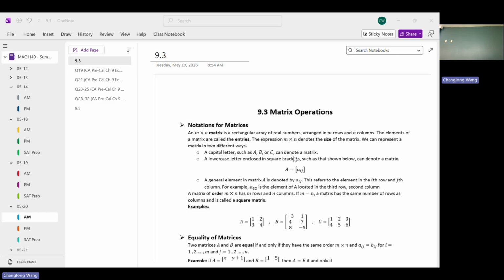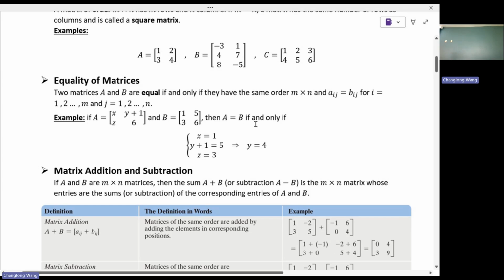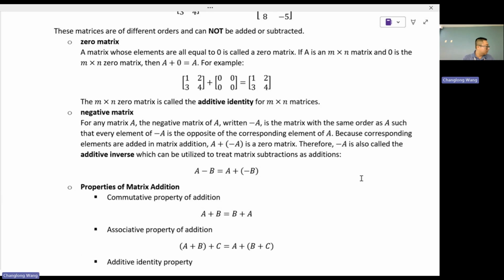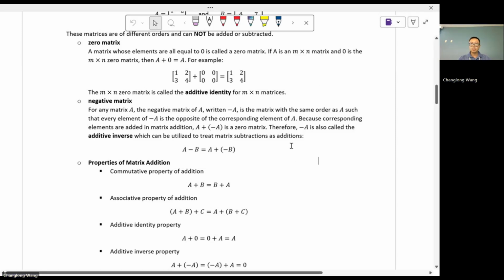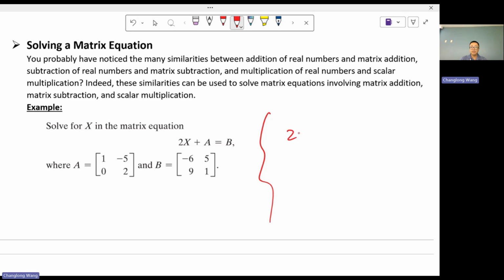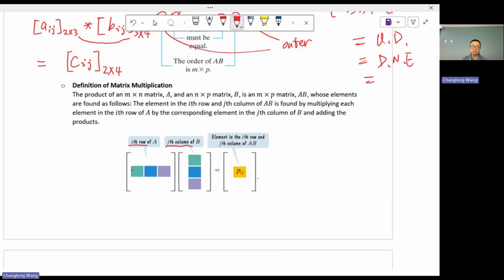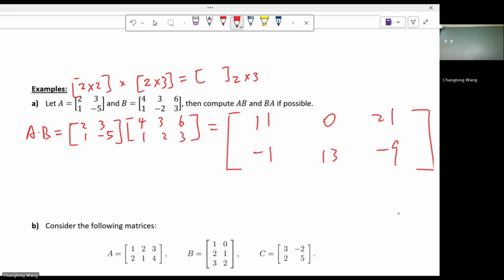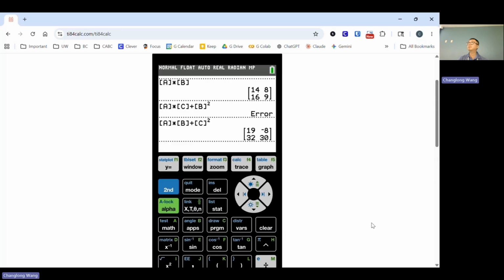MAC1140 Precalculus – Section 9.3 Matrix Operations & Matrix Multiplication | May 20, 2026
In this lesson, we continue Chapter 9 with matrix operations, matrix multiplication, and exam review problems. Topics include: matrix notation and dimensions, equality of matrices, matrix addition and subtraction, scalar multiplication and its properties, solving matrix equations, conditions for matrix multiplication, computing matrix products step-by-step, properties and warnings for matrix multiplication. Examples are solved step-by-step with an emphasis on organization, calculator support, problem-solving strategies, and avoiding common mistakes.